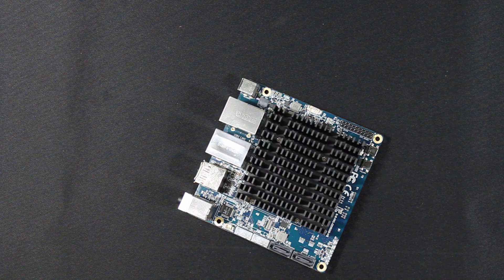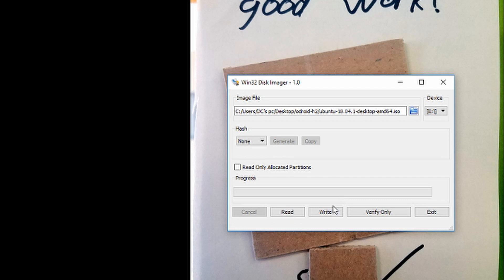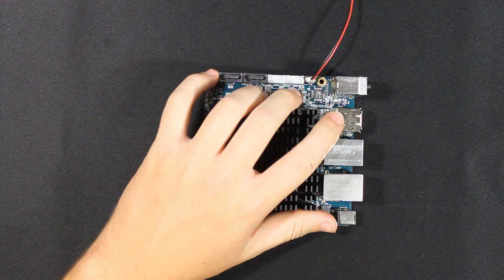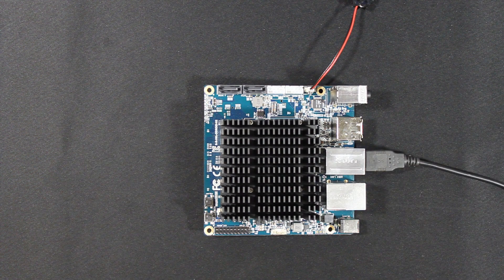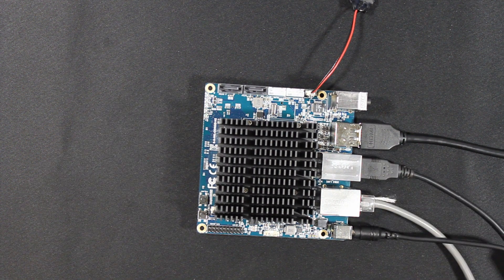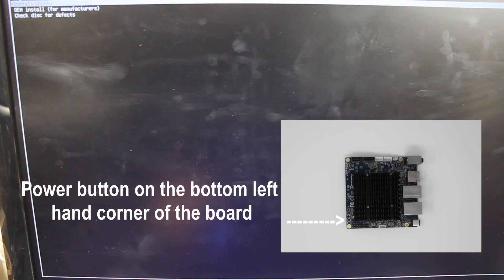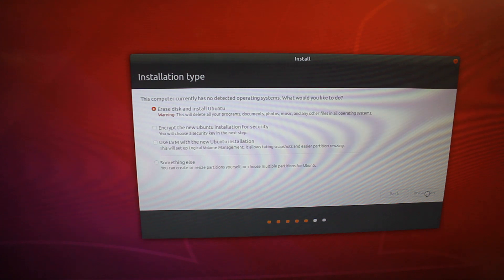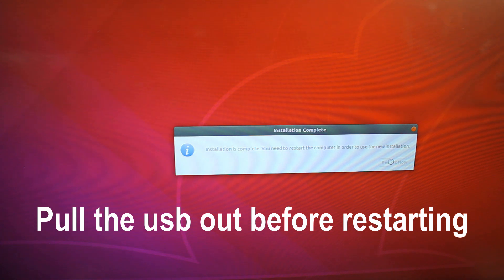ODROID-H2 Getting Started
Getting started guide for ODROID-H2, including installing SODIMM RAM modules, connecting to power and installing Ubuntu from USB thumb drive to eMMC module.